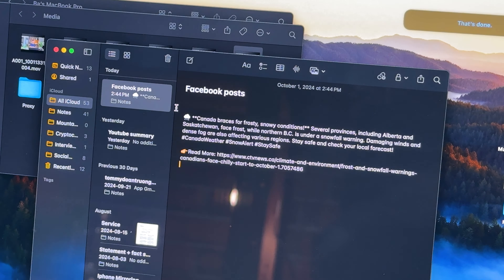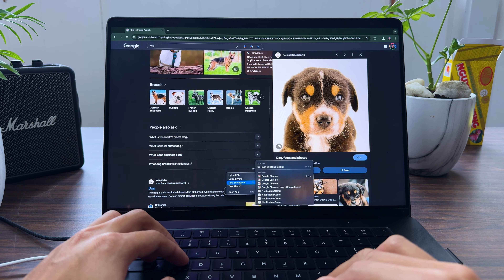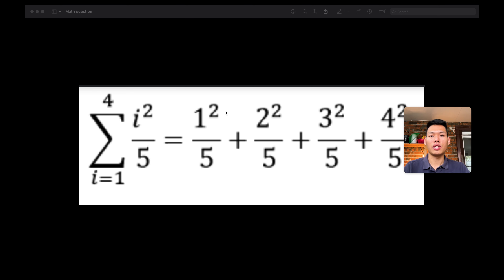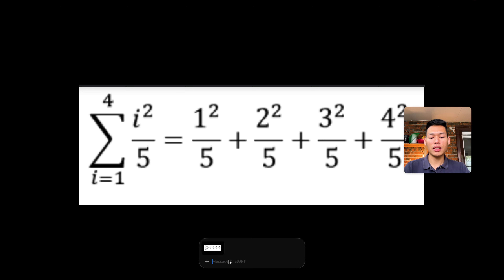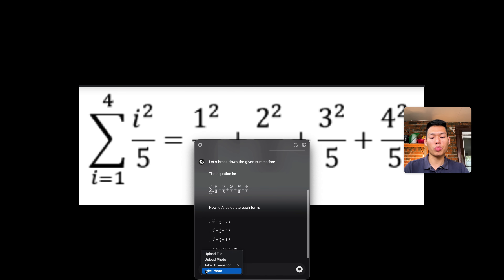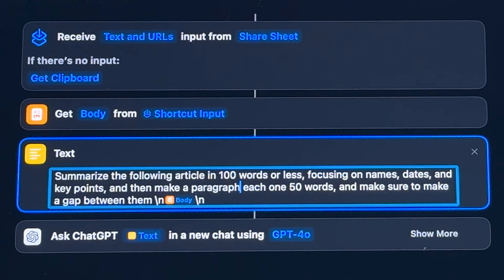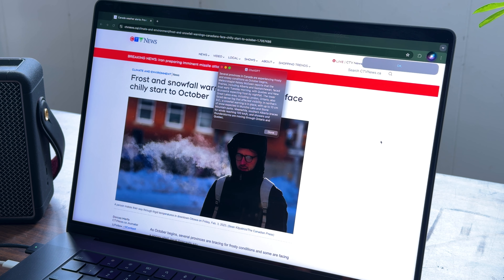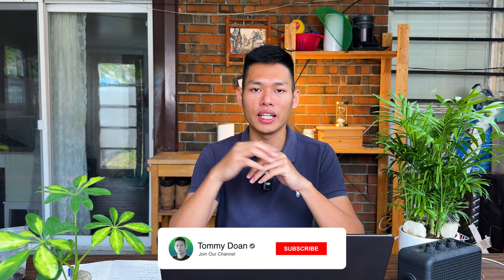Why I Use ChatGPT App on My Mac?